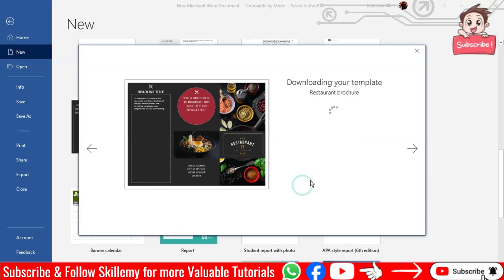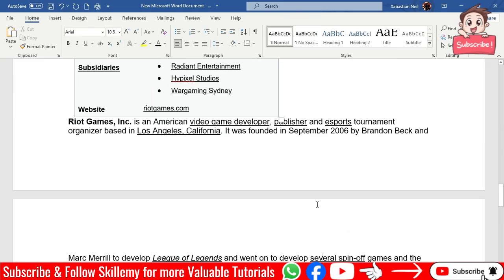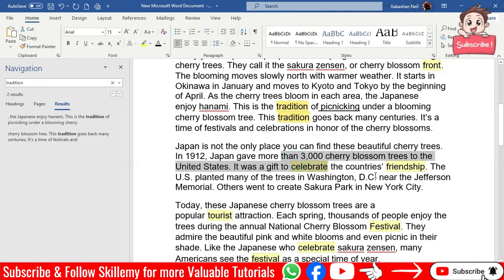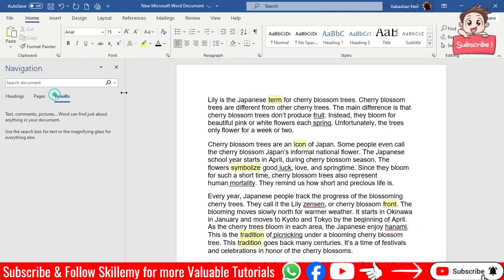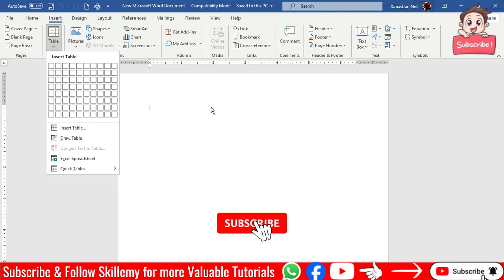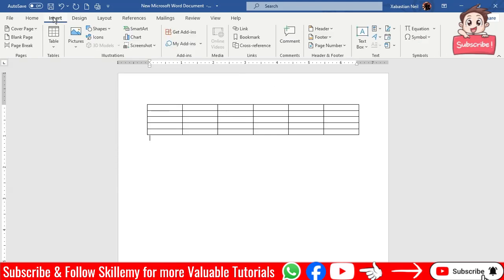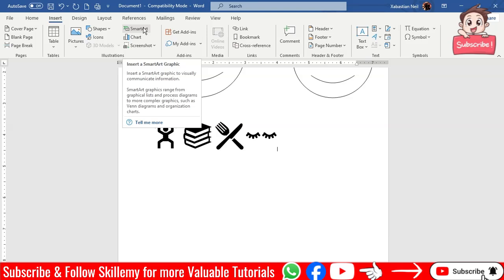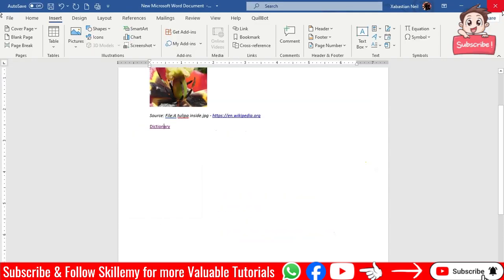MS Word Full Course for Beginners | Microsoft Word Tutorial 2025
Welcome to our Microsoft Word Tutorial 2025! This Word tutorial for beginners to advanced users will help you master MS Word step by step. If you're wondering how to learn MS Word for beginners or looking for a complete Microsoft Word course, this is the right place for you.

What You’ll Learn in This Tutorial:
• microsoft word tutorial video
• microsoft word tutorial for beginners
• how to learn ms word for beginners
• how to learn ms word
• ms word tutorial advanced
• ms word tutorial full course
• microsoft word course complete
• microsoft word course for beginners
• microsoft word
• msword
• mcrosoft word
• word tutorial
• using microsoft word
• how to use microsoft word in laptop
• how to use microsoft word in computer
• how to use ms word for free
• word tutorial for Beginners
• microsoft word tutorial 2025
• word tutorial 2025
• word tutorial beginner to advanced
• word tutorial for beginners full course

Whether you're a student, professional, or beginner, this Word tutorial 2025 will help you become proficient in Microsoft Word. Watch this full course and enhance your skills in document formatting, editing, and more!